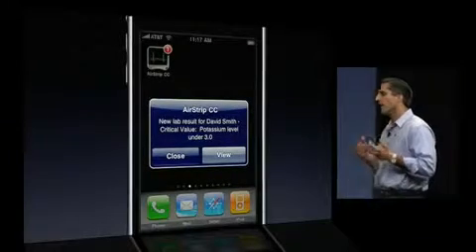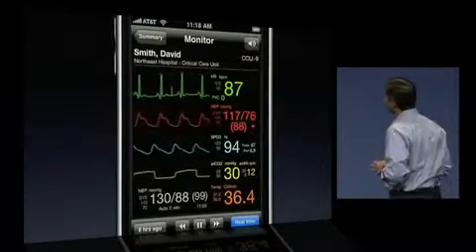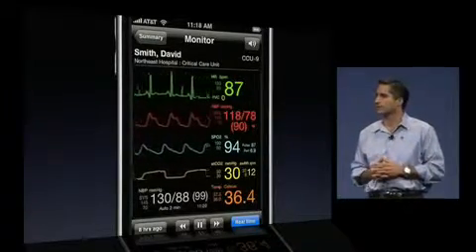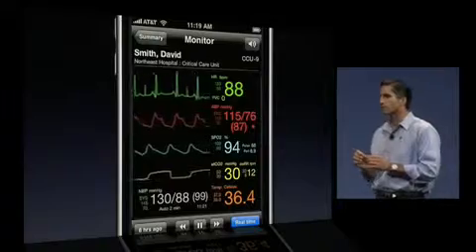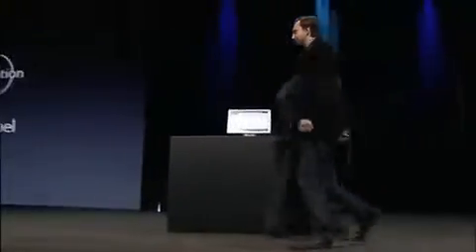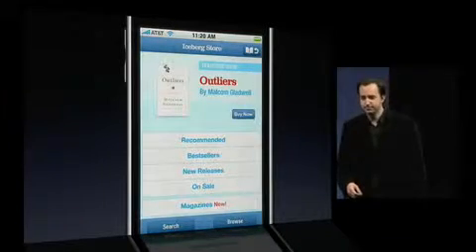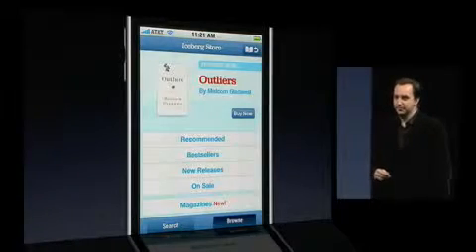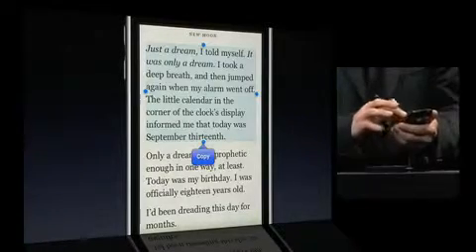Apple wwdc part 8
When apple annouced iphone 3gs, leopard snow, new macbook pro family ( with the new 13 inch ), and new applications in snow.